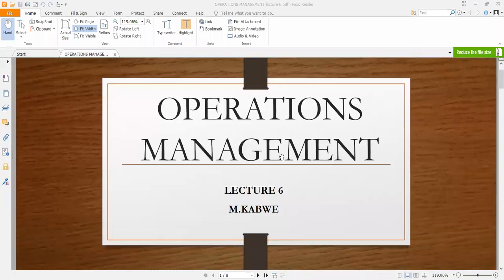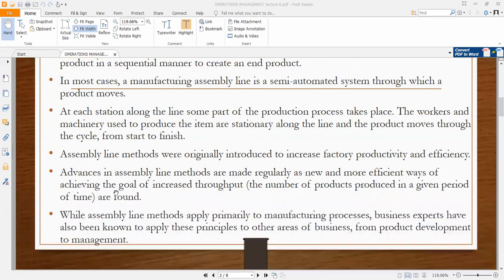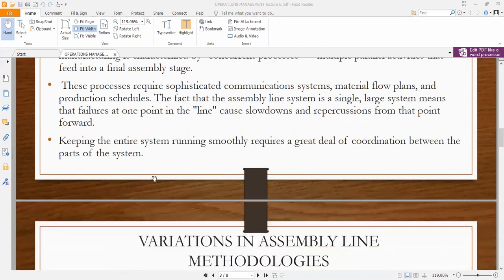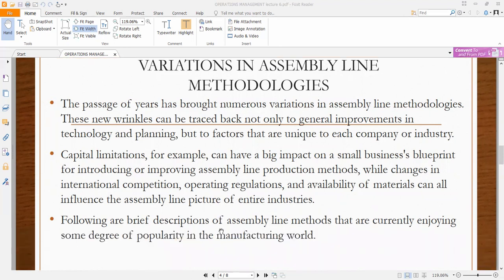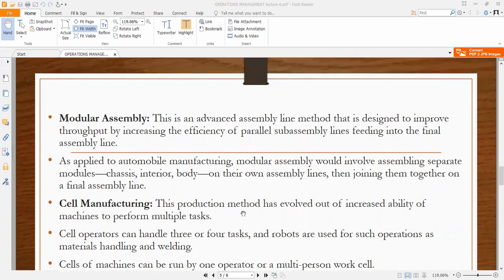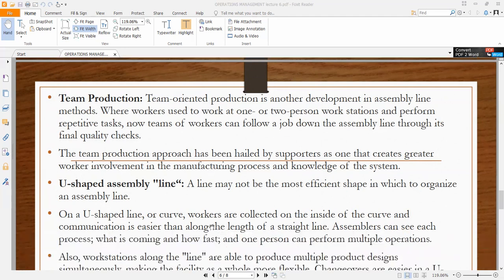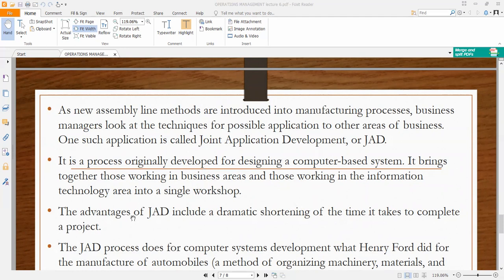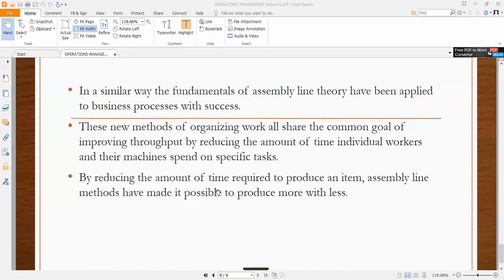Operations Management Lecture 6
Insure to get the notes as you study through